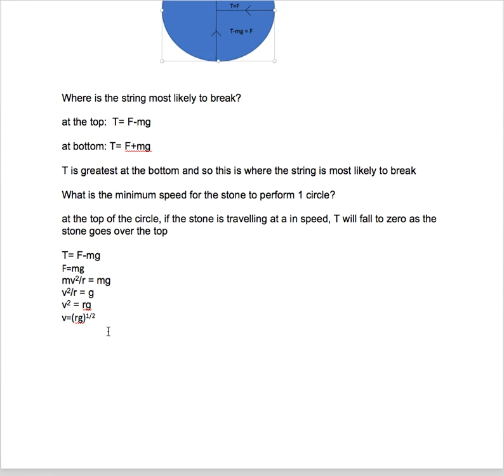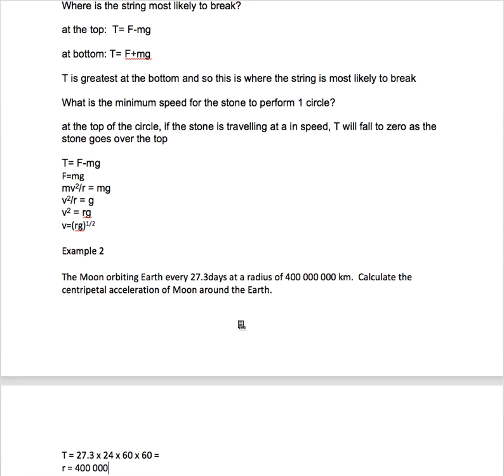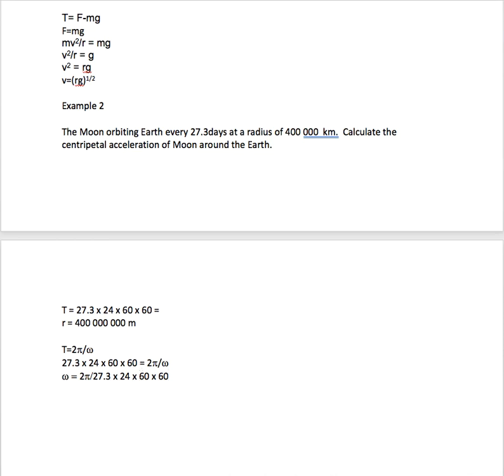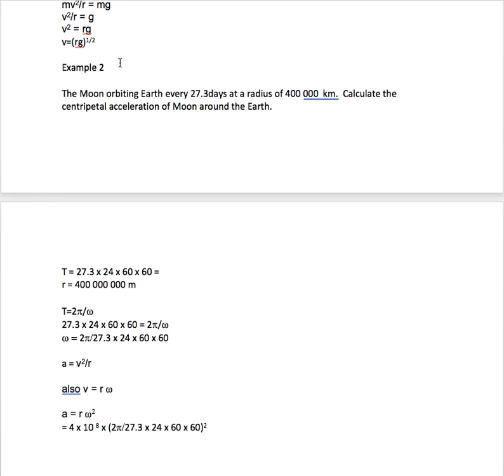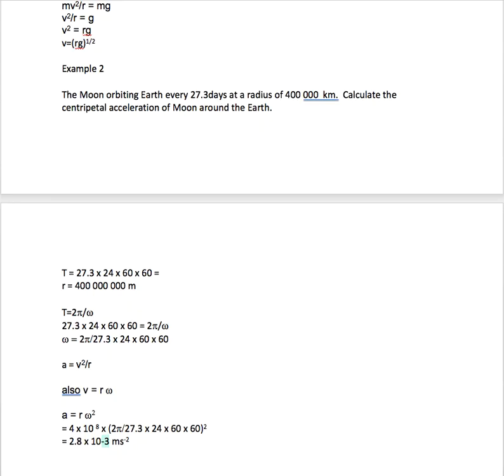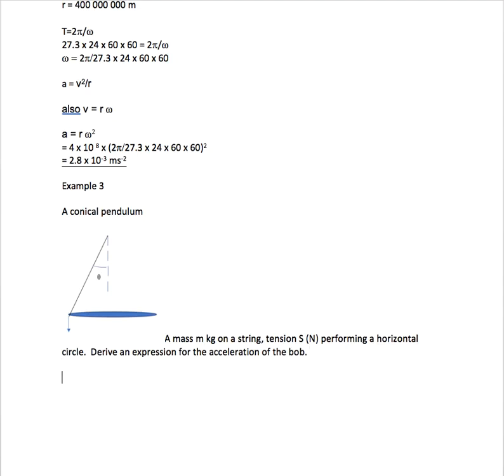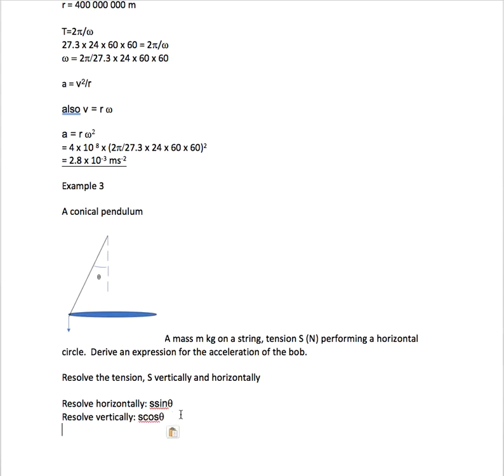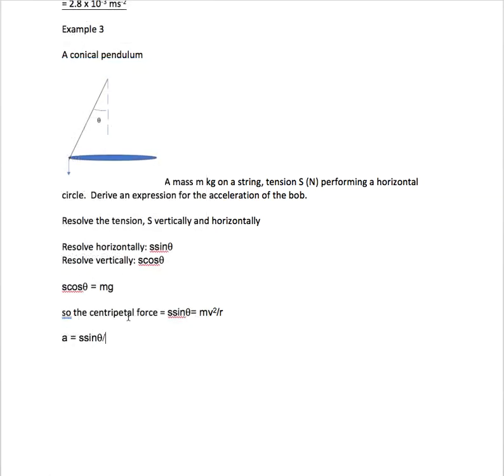Physics A Level AQA circular motion Moon around Earth and conical pendulum worked examples